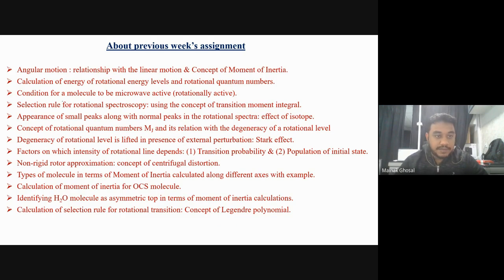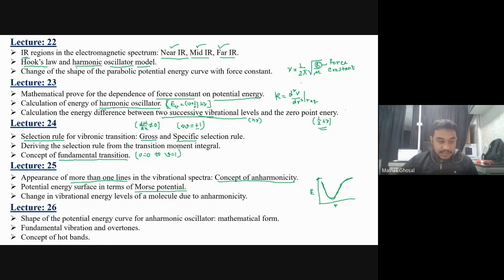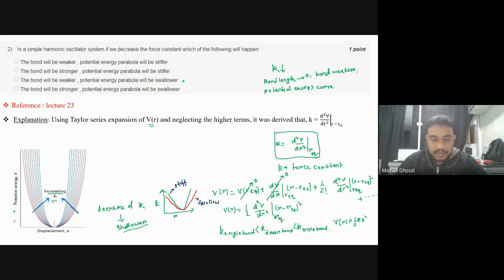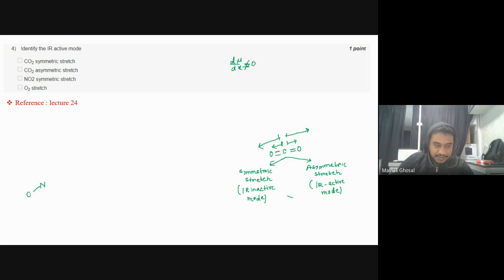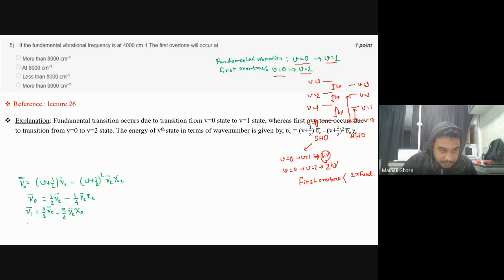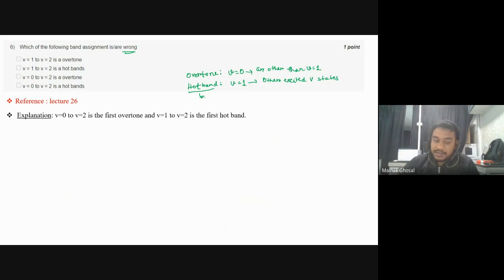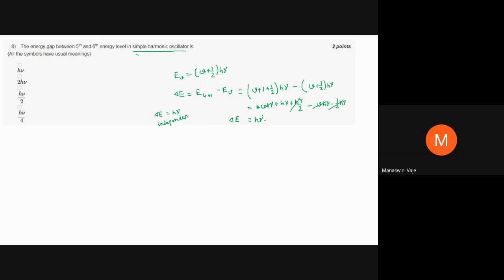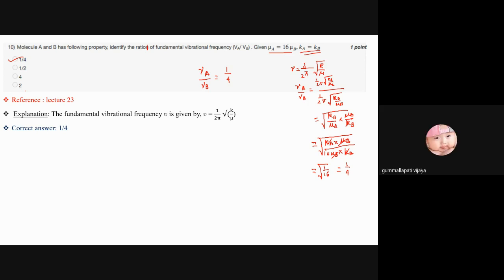Week 5 Assignment